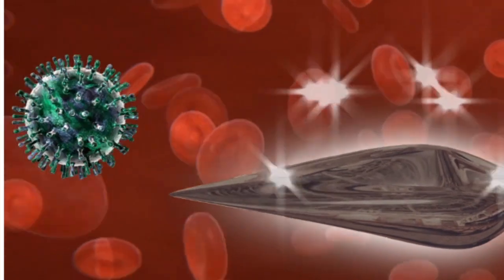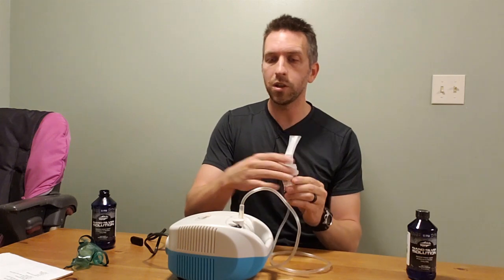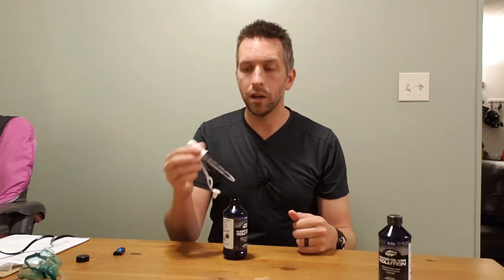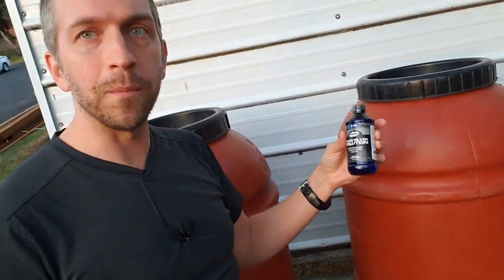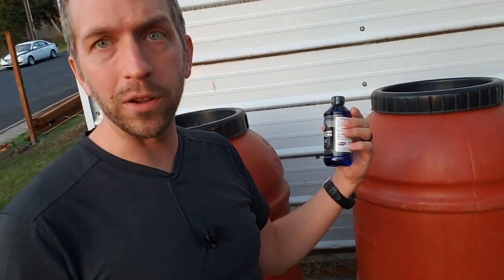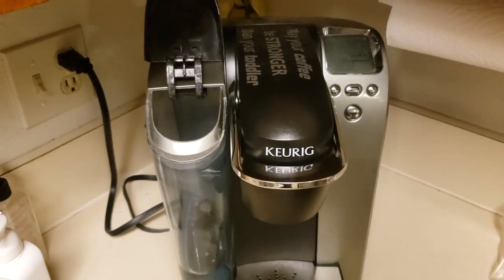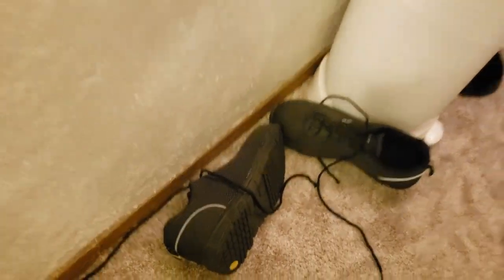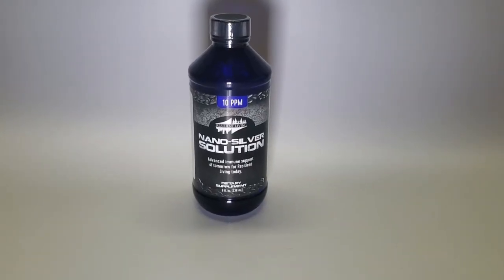How to Defeat Viruses - and - How To Use Nano Silver Solution - Resilient Living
Nano Silver Solution- Viruses and Bacteria don't stand a chance against this.
Learn how to use the most powerful, proven, patented virus killer.

Get your case here: